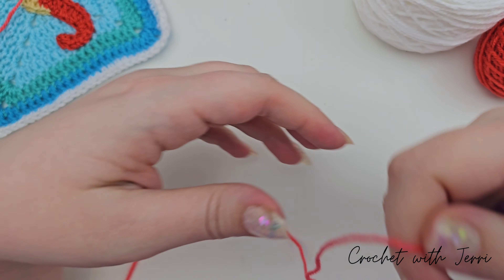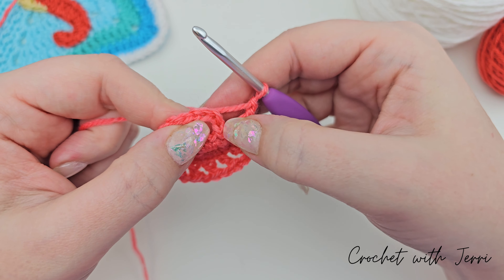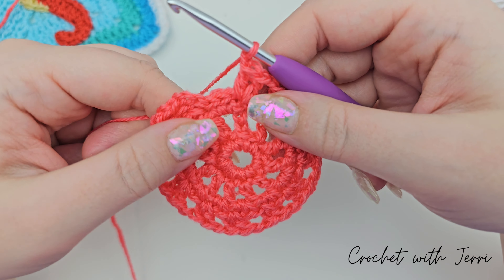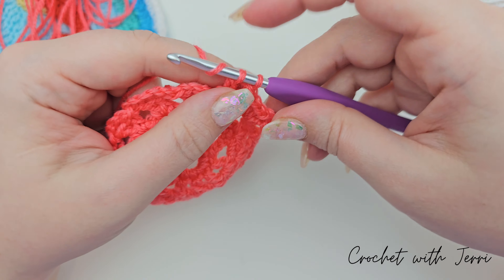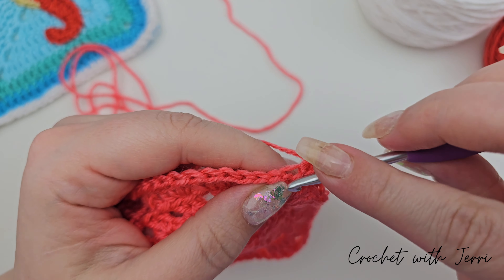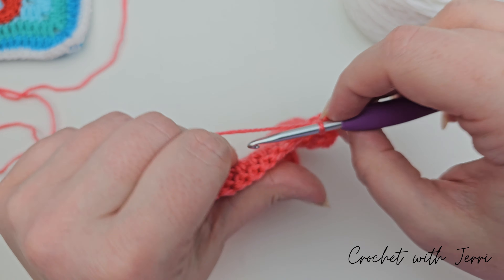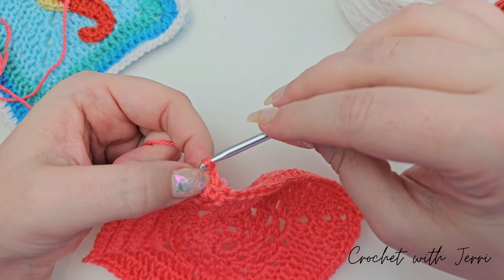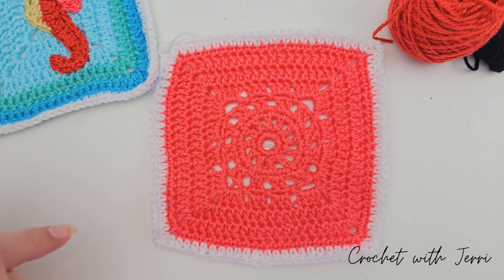How to crochet - Hachette Disney Crochet Tutorial Issue 44 - The Coral Reef Square - Part 2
If you need any help at any point at all please comment on the video with the time of where you are stuck and I will to get back to every single comment!

Tools needed:
- 4mm crochet hook
- coral and white yarn included within the magazine subscription
- darning needle